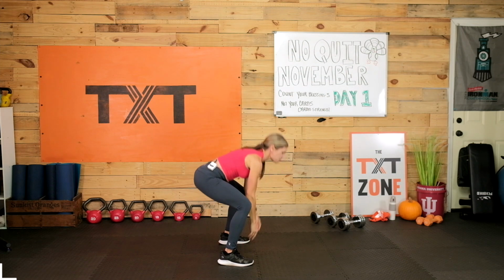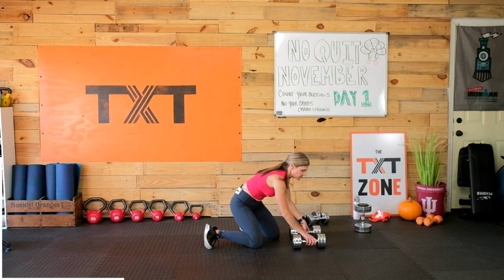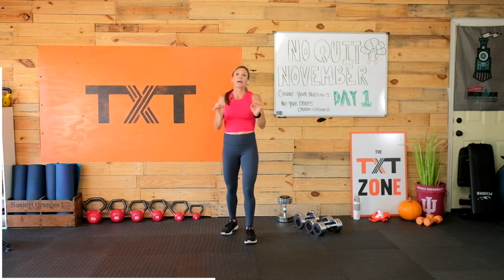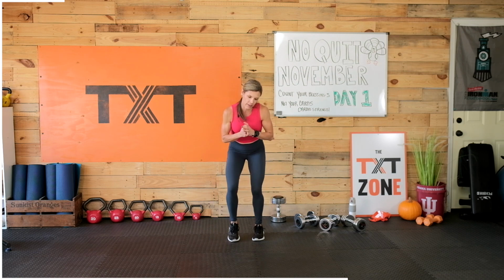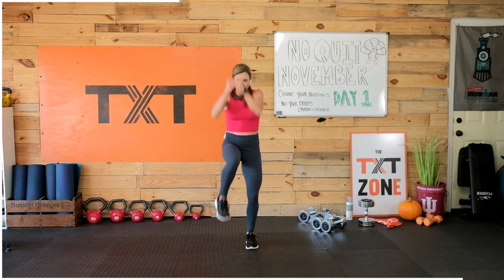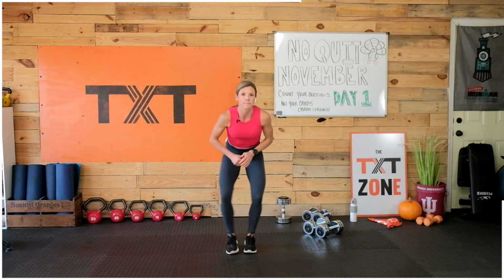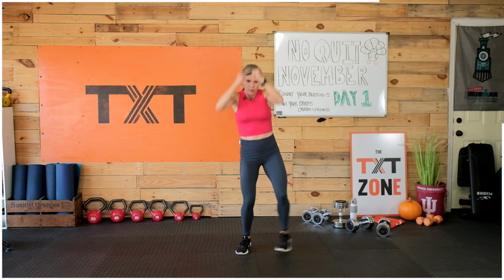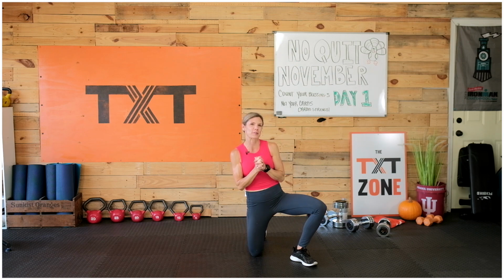🦃 42 Minute Low Impact Cardio Strength 🦃 | Count Your Blessings, Not Your Carbs - NoQuitNov. Day 1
Hello Hello! Or dare I say gobble gobble! November is here, as in No Quit November. Join us as we work to get into prime shape before Turkey Day!. Today we have a low impact cardio workout that focuses on building strength as well. Unroll your mat and let's get to it!

     channel

Remember:

👉Love yourself❣️